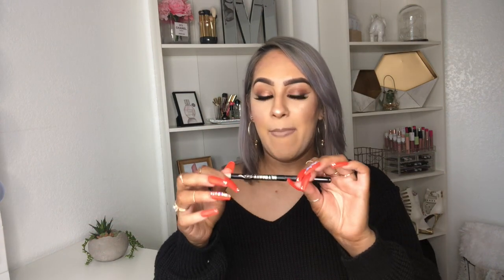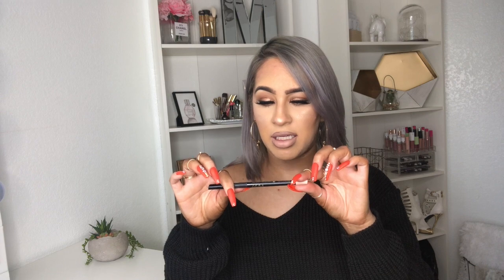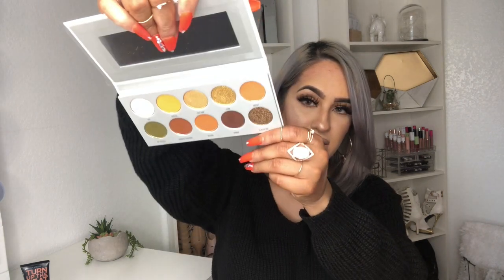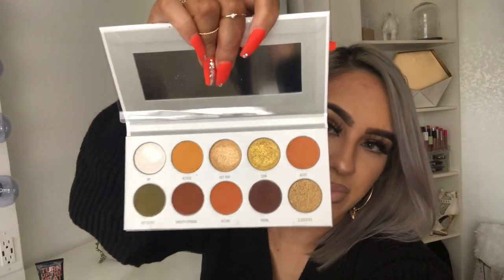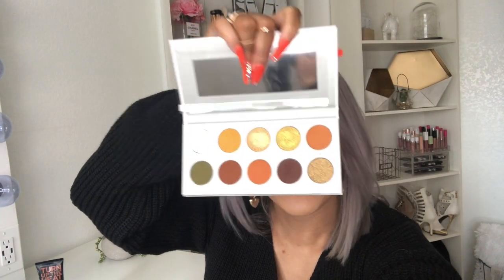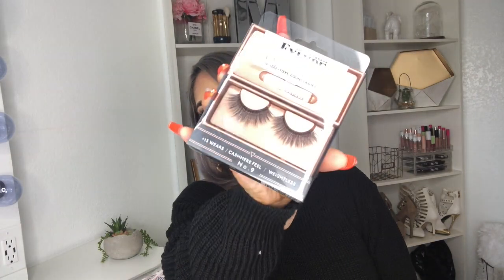March Makeup Haul '19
Sorry this is a long one loves! You know me & my shopping.

Wet n Wild Focus Foundation

Wet n Wild Concealer

Wet n Wild MegaGlo highlight in Precious Petals

Wet n Wild MegaGlo Loose Highlight

Wet n Wild Icon Bronzer

Makeup Revolution Liquid Lipstick

Makeup Revolution Concealer

L.A. Girl Perfect Lip Liner

L.A. Ultimate Eye Intense Wear

Tarte Shape Tape Light-med Sand

Formula 10.0.6 Turn Up The Heat Clay Mask

Jaclyn Hill The Vault Armed & Gorgeous

Dose Of Color Mickey Lipstick 1928

Dose of Color Mickey Lip Gloss Rocking it

Huda Beauty Faux Filter Foundation in Tres Leches

Huda Beauty The Overachiever Concealer in Nougat 06

Lash Dream on Insta @shoplashdreams

The Eylure Cashmere Lashes I received complementary to review for you guys!